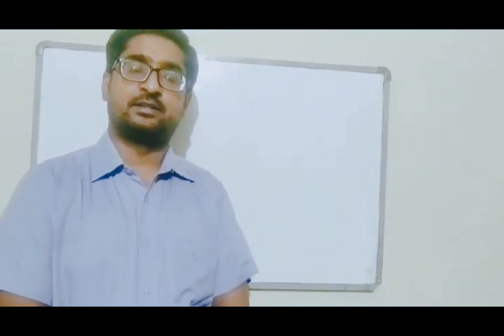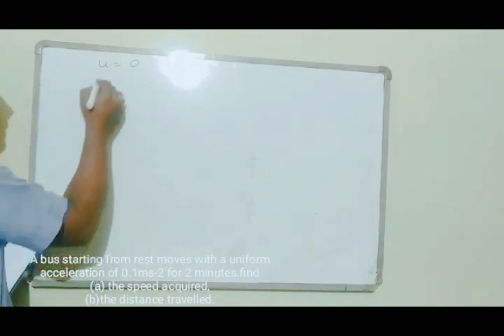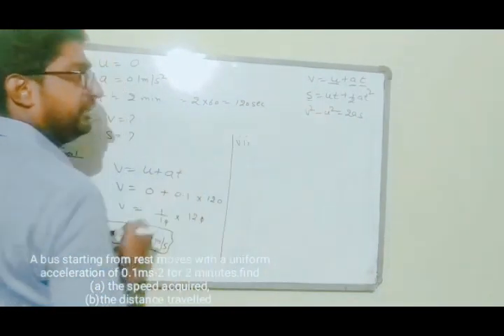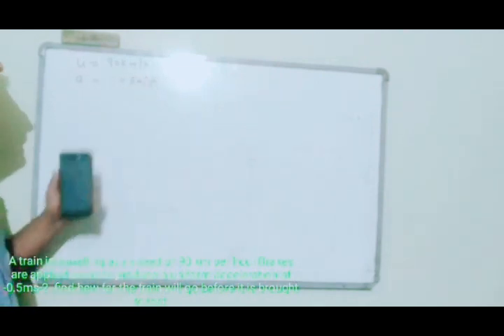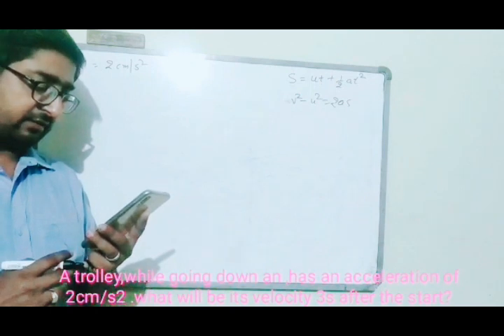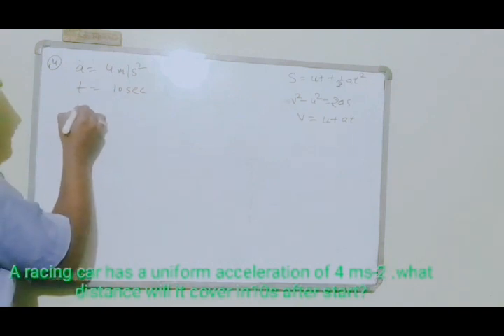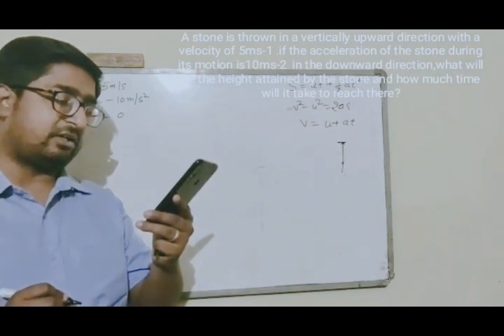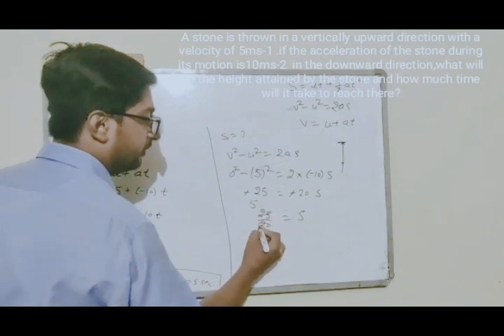Numericals of Motion Based on there equations of Motion